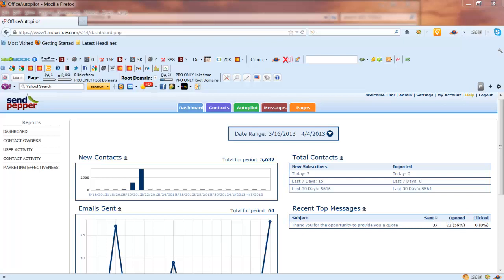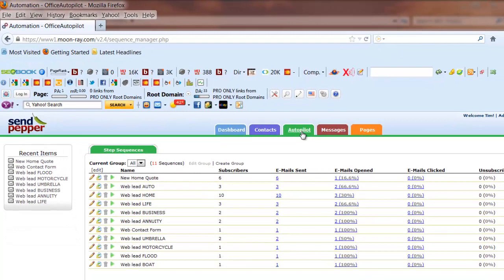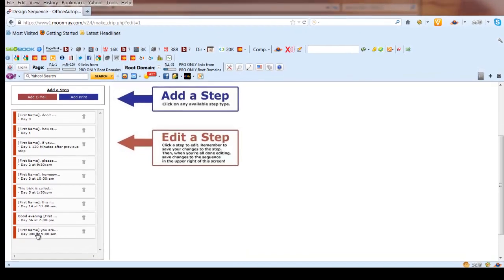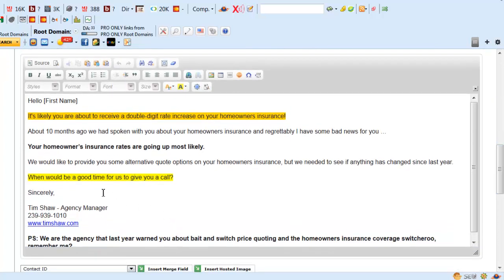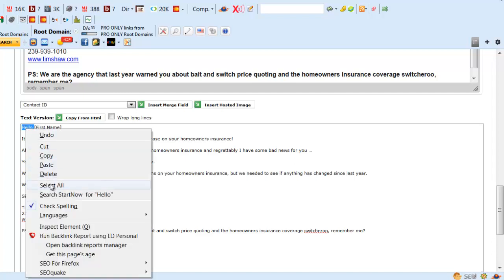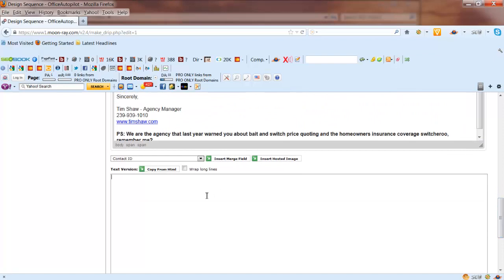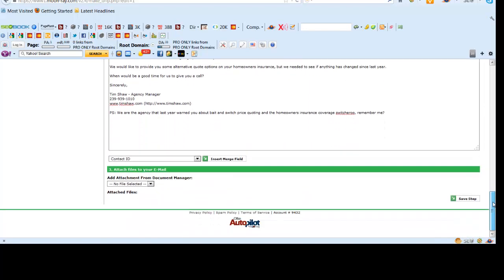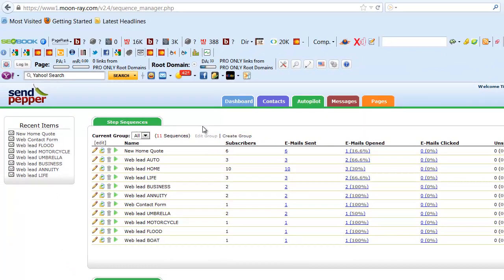How to make a edit or copy change for content on a Campaign OAP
Tim,  this is how you make content changes to Office auto Pilot.  Remember to save the step then save the sequence after making any changes.